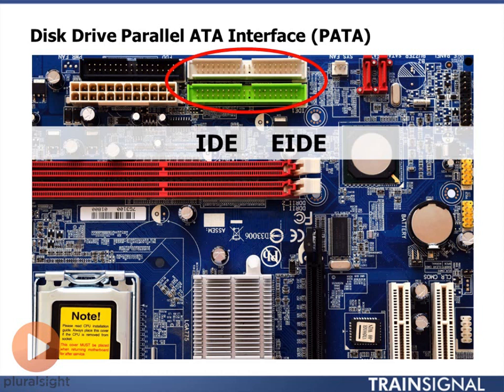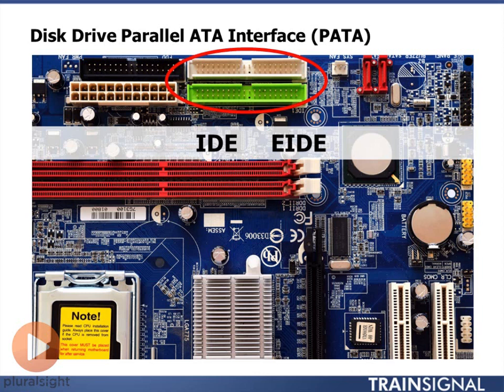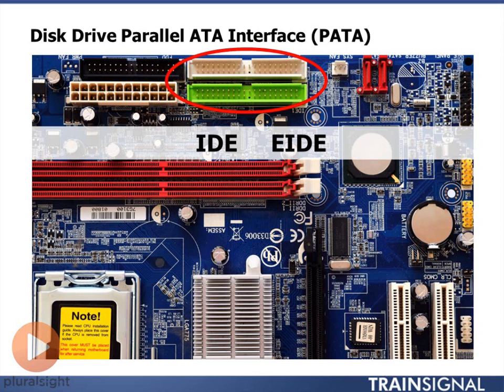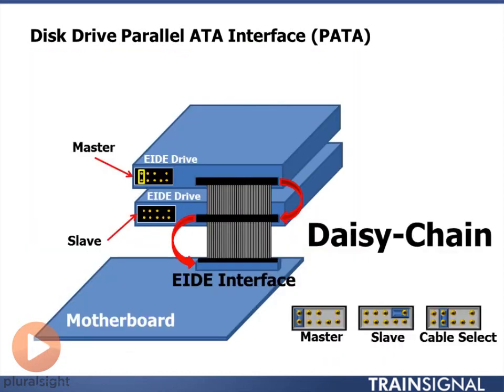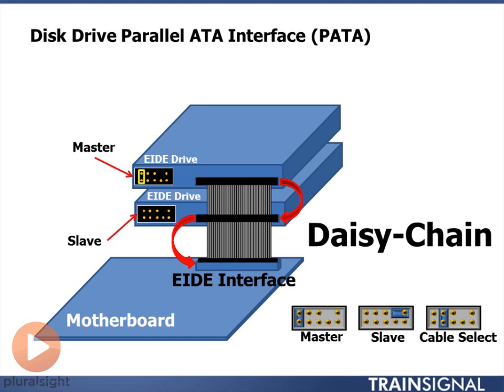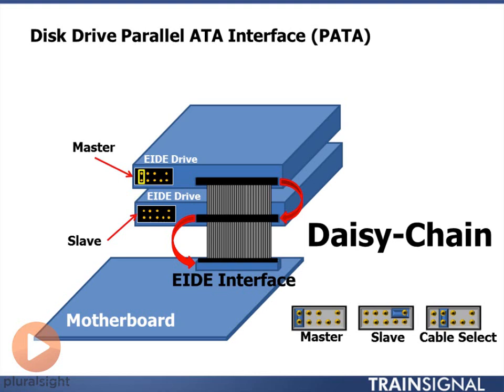7 PATA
Hi Learners,

(CCNA/CCNP/MCSA/RHCSA/RHCSE/OSCP/CEH)